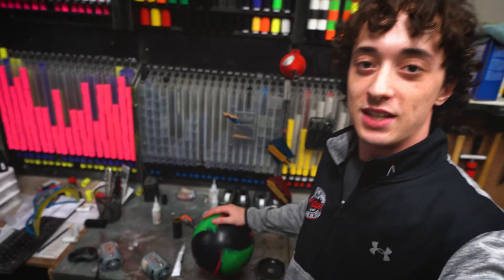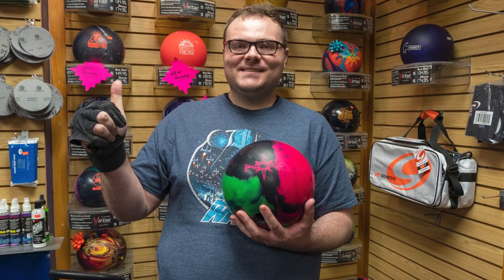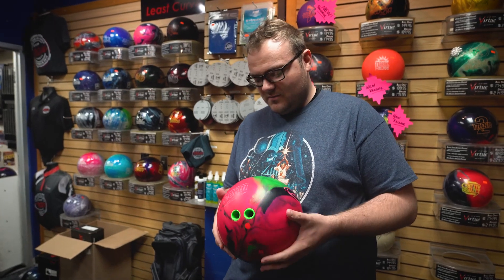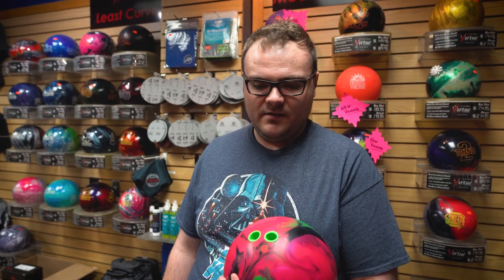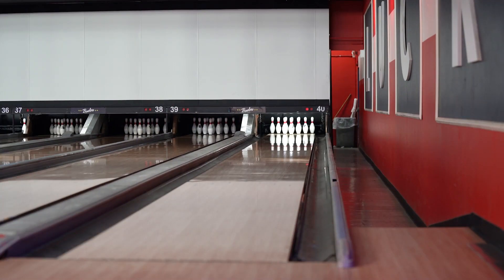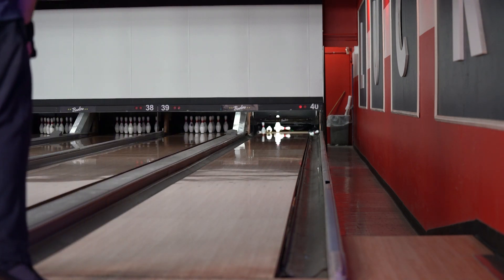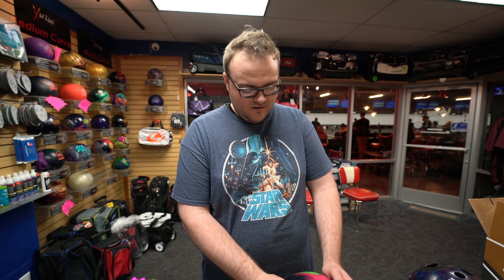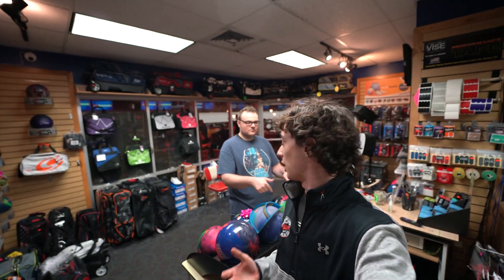Dylan Taylor Reviews the NEW Storm Nova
Dylan Taylor Reviews the ALL-NEW Storm Nova.